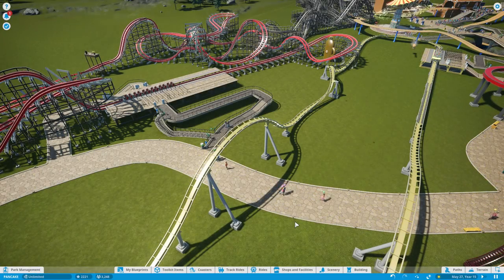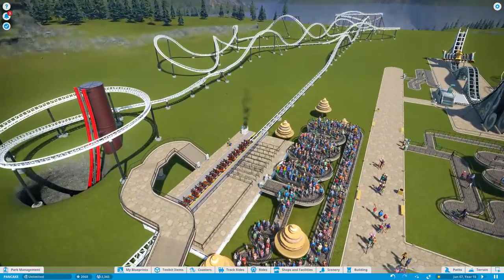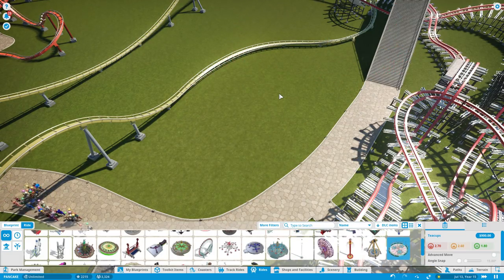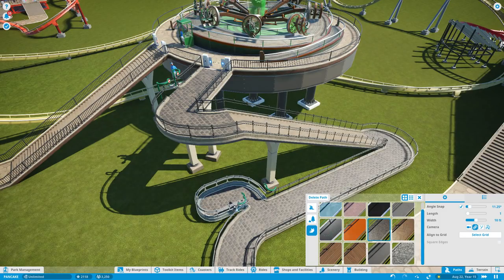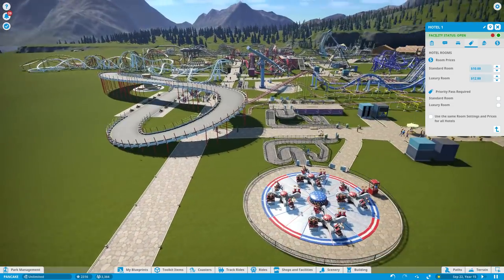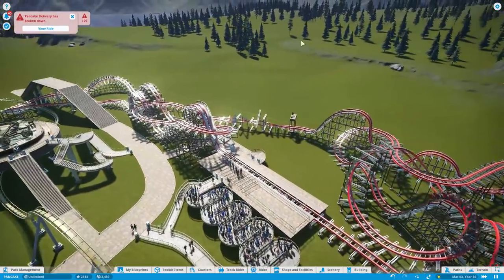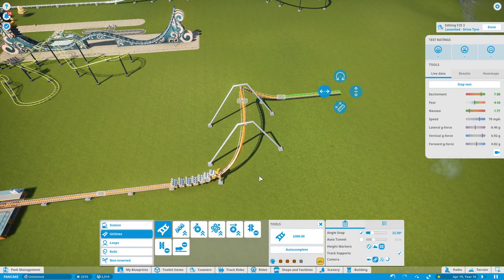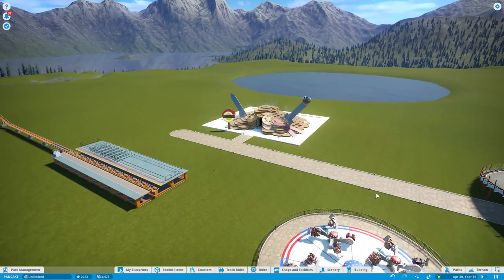Planet Coaster PANCAKE PARK - Part 30 - PANCAKE HOTEL!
Adding some cool new user created items and starting a coaster!